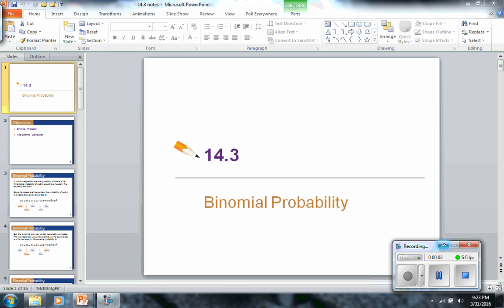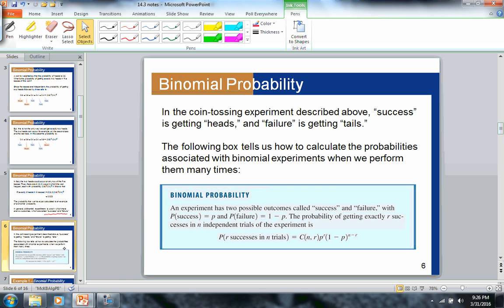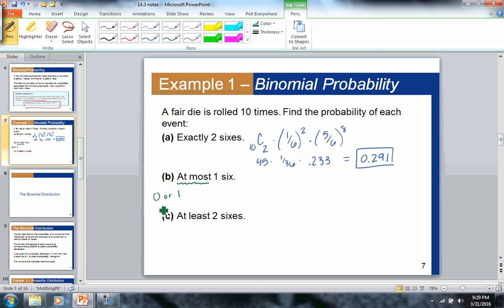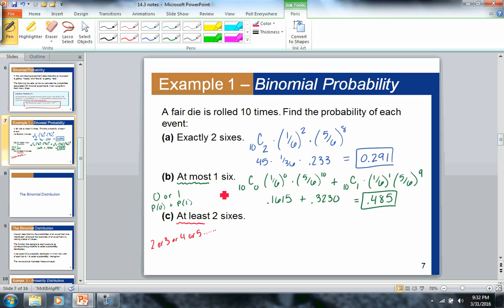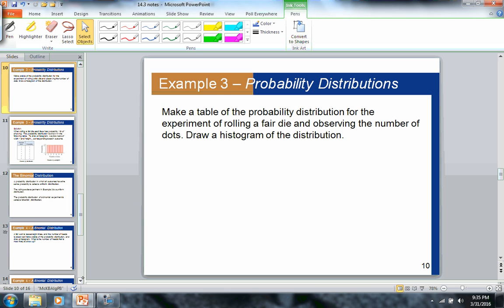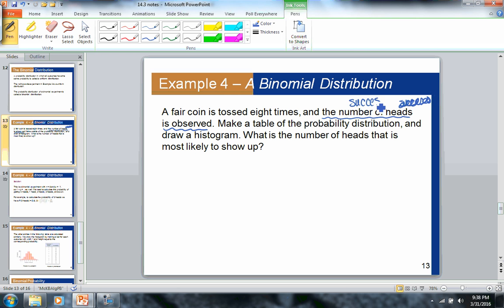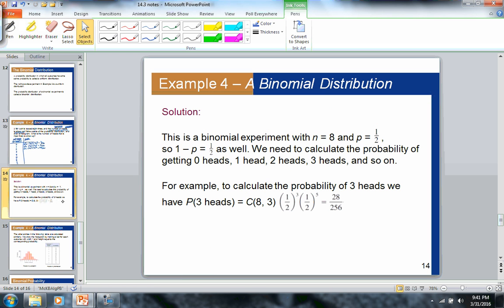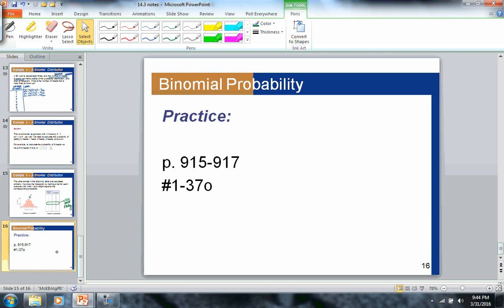Section 14.3 PC video notes